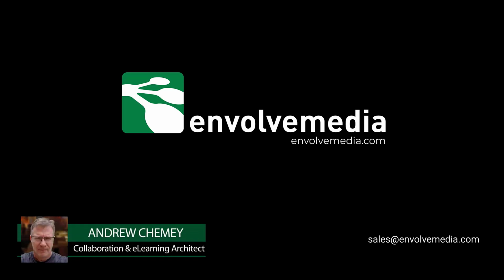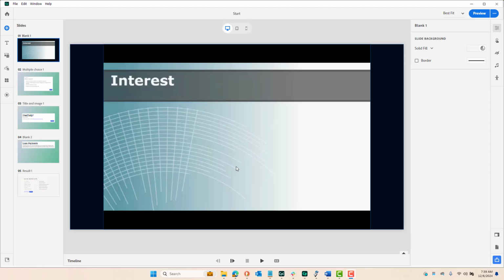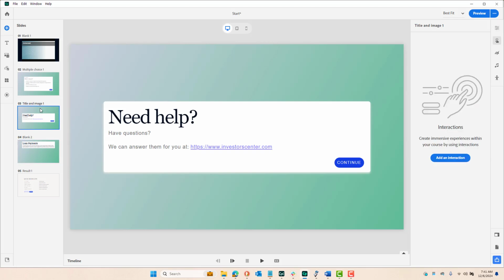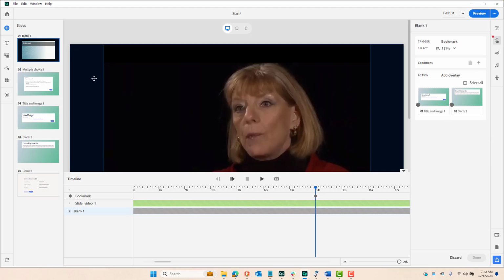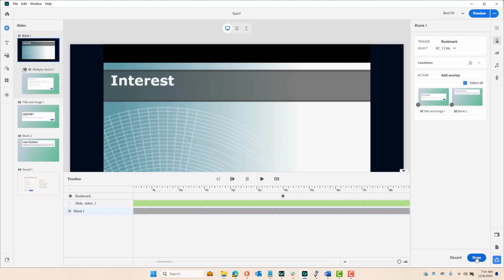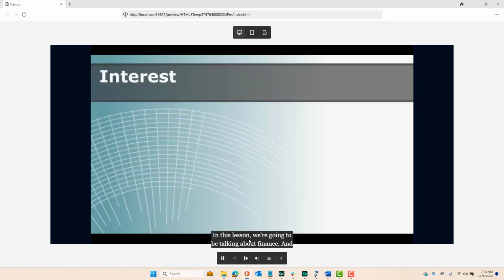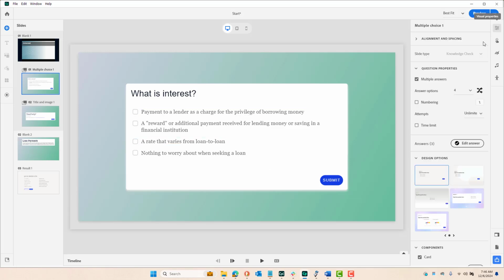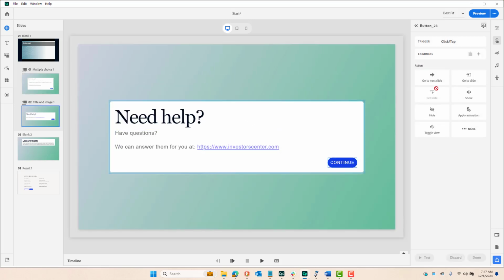Adobe Captivate - Video Overlay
Adobe Captivate transforms training videos by adding overlays or pop-ups that engage learners and reinforce key concepts. These interactive elements appear at specific moments, pausing the video until the learner interacts. You can use them for knowledge checks, additional information, or marketing messages. Instead of passively watching, learners must respond, ensuring they stay focused. This method makes training more dynamic and effective, turning passive video content into an active learning experience.

In this tutorial, you’ll learn to create overlays step by step. You’ll start by adding bookmarks at key points in the video timeline, then configure actions that trigger overlays. By setting up multiple-choice knowledge checks, ungraded interactions, and custom content slides, you’ll control how learners engage. The video will pause at each overlay, requiring input before continuing. You’ll also fine-tune settings for attempt limits, feedback, and timeline control, ensuring a seamless learning experience. Mastering these techniques will help you create more interactive and engaging courses.

Beyond setup, you’ll troubleshoot common issues, such as ensuring the timeline resumes correctly after an interaction. Best practices for slide naming, overlay structuring, and feedback refinement will improve usability. This tutorial gives you everything needed to enhance your Adobe Captivate training videos. Whether you want to boost engagement, test comprehension, or make content more interactive, these techniques will help.

Andrew Chemey has over 25 years of experience in eLearning and Development.  In addition to building content or managing LMS / training, he has been a QA Manager and Developer on both the tools used to generate that same content; and the LMS’s used to launch/track the content.  He started his career at Macromedia , working on the development teams of several Macromedia and Adobe products including Authorware, Flash, Connect, Captivate and Presenter.  He specializes in the back-end technologies such as AICC and SCORM standards or APIs that are used to provide solutions which enhance the experience of the customer and especially their learners

Thumbnail Photo by Sam McGhee on Unsplash